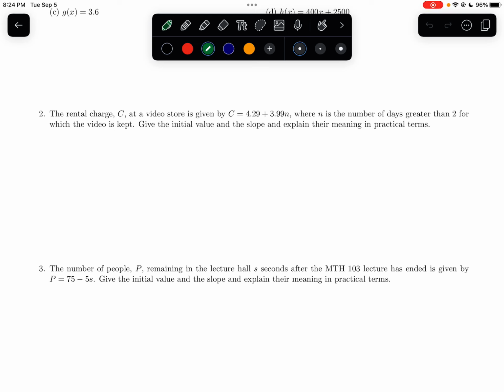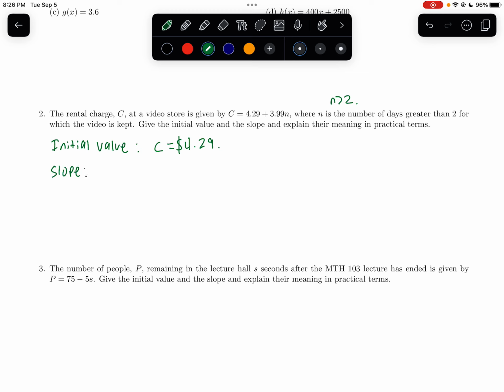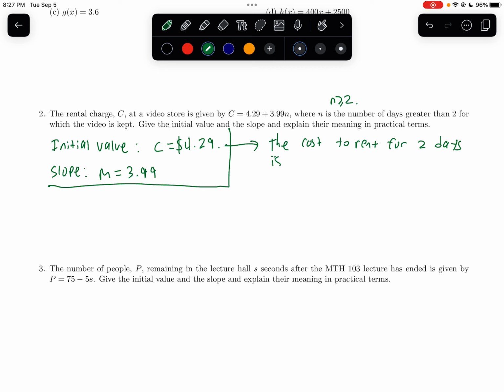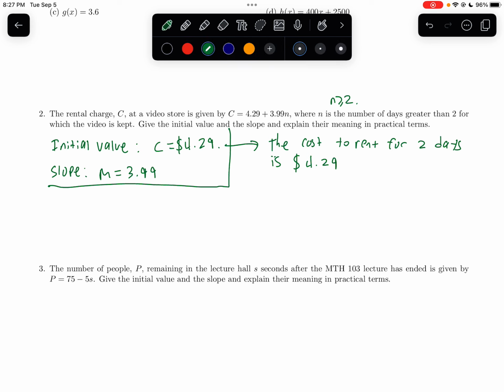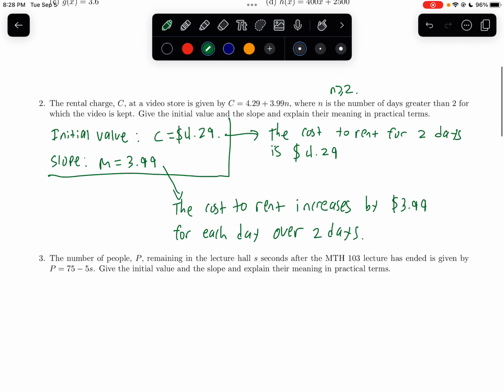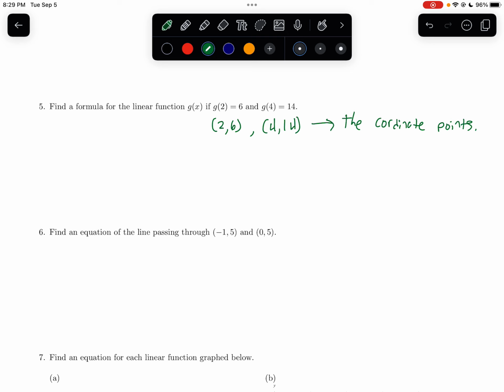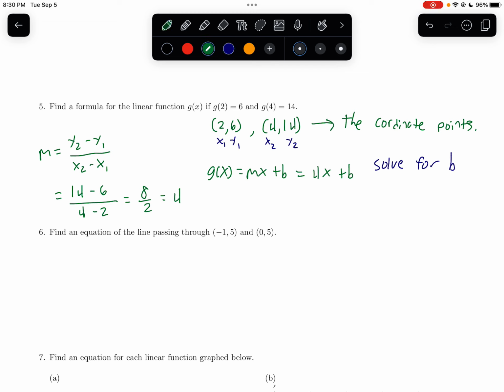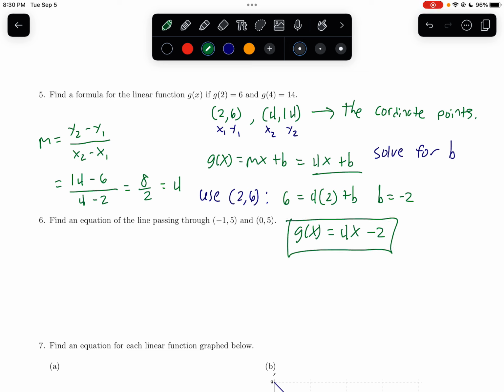Section 2.1 Worksheet